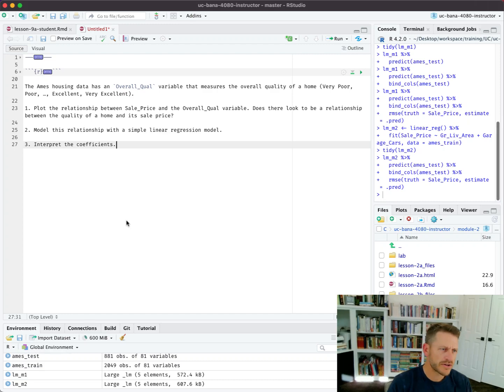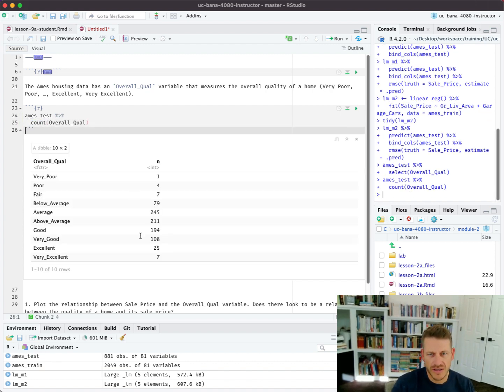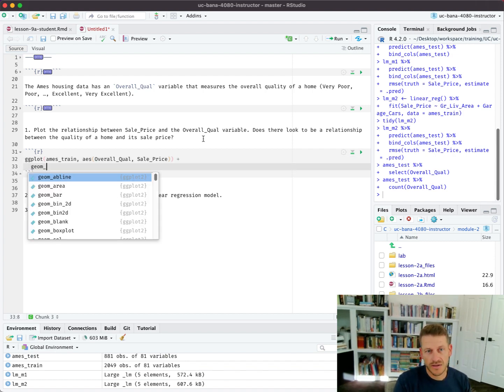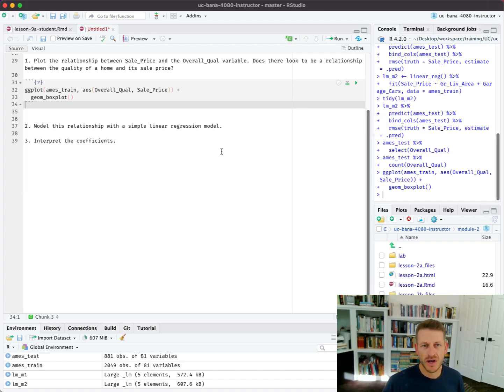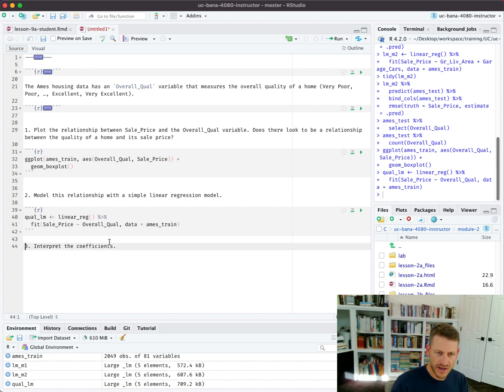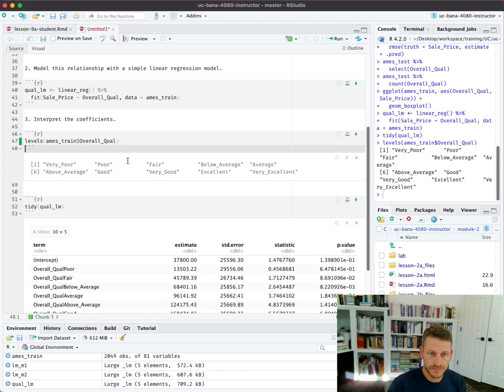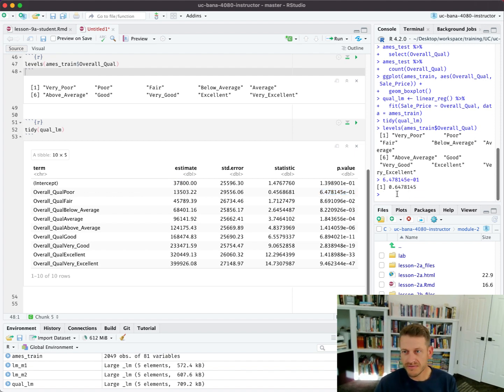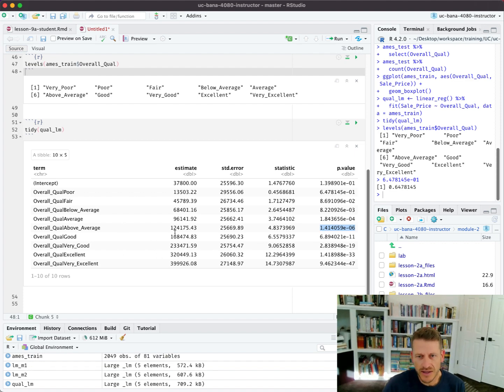Qualitative Predictors: Knowledge Check 6.5.1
This video accompanies Knowledge Check 6.5.1 in the Qualitative Predictors section of Lesson 2b: Multiple Linear Regression in the online textbook.